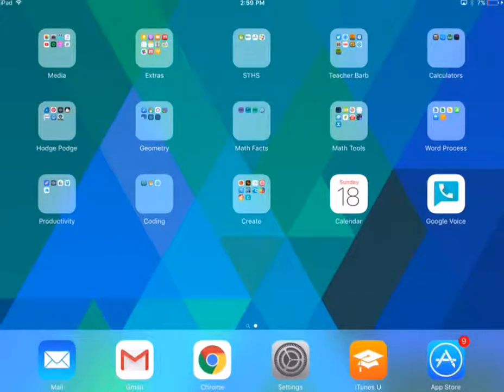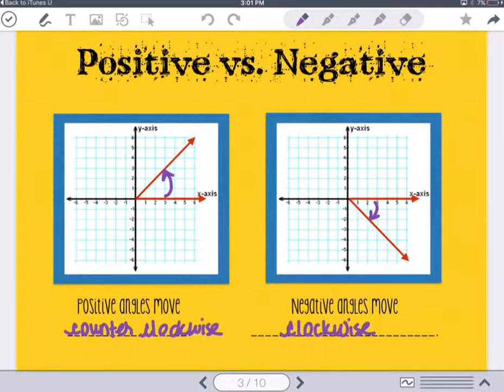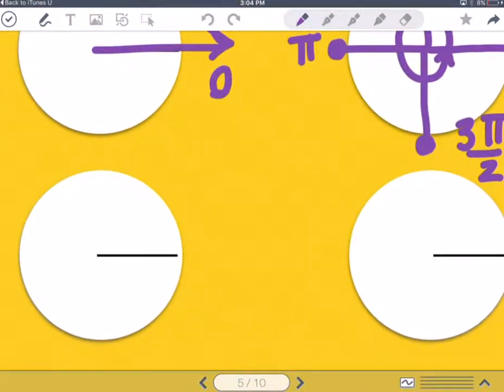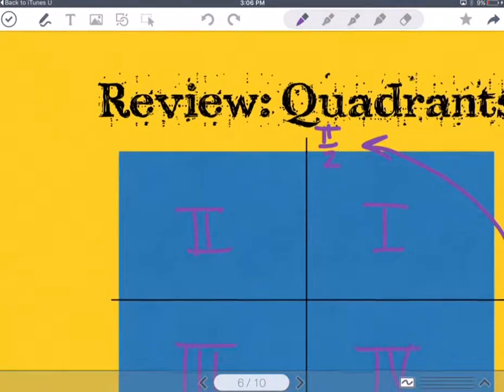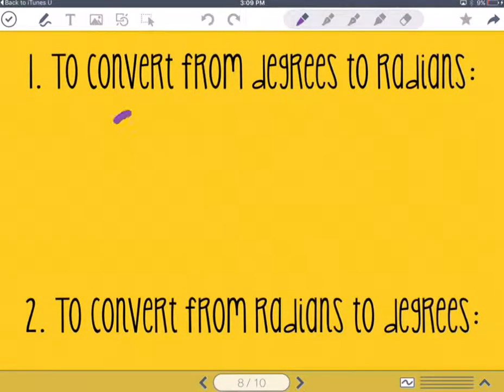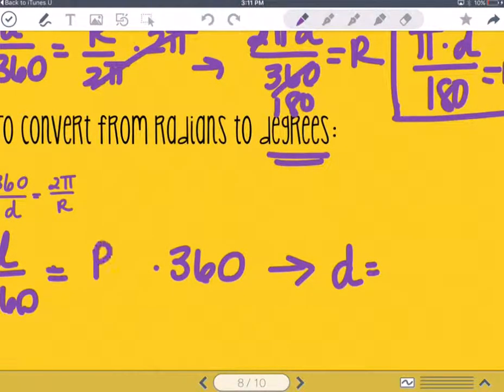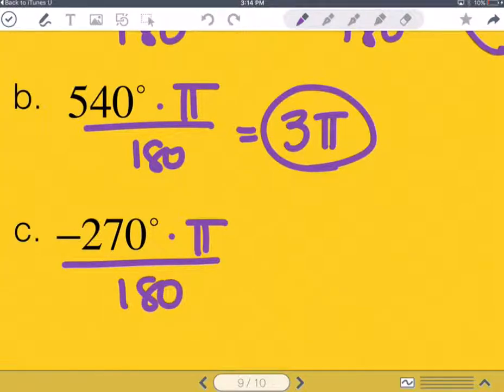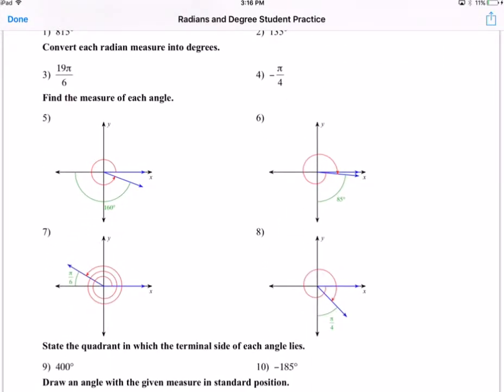Radian and Degree Measure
Here are the notes from Radian and Degree Measure from the Pre-Calculus course.  We discussed the common measures, converting between the forms and where in the coordinate plane the angles lie.